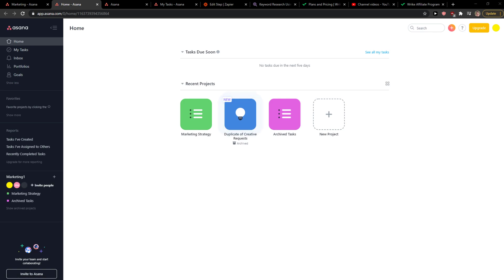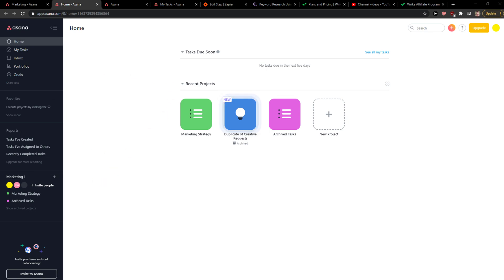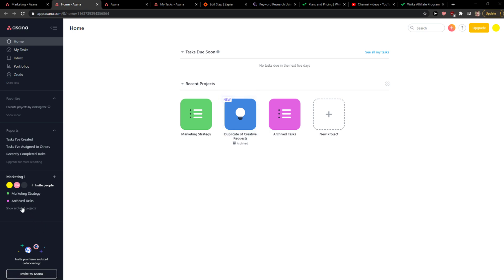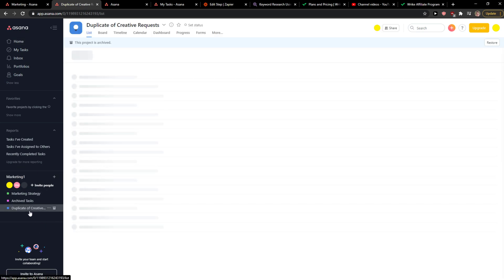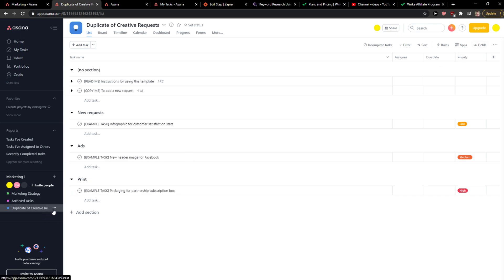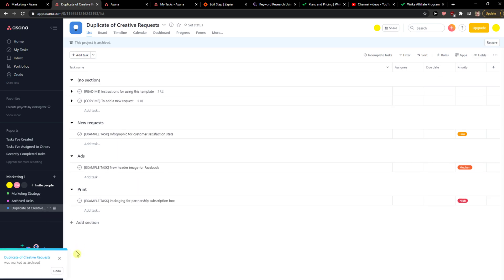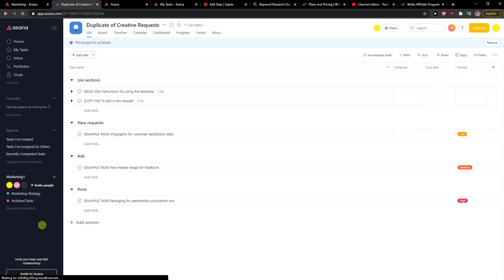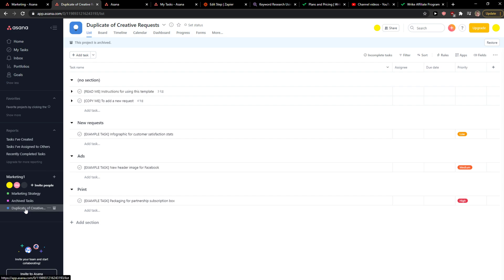How To Show Archived Projects In Asana